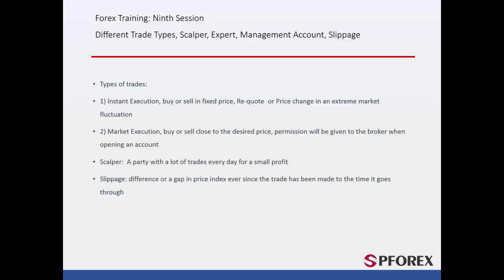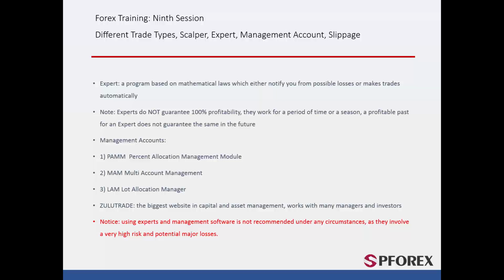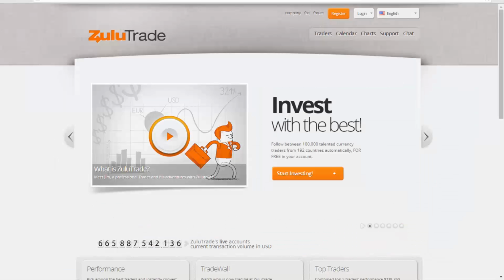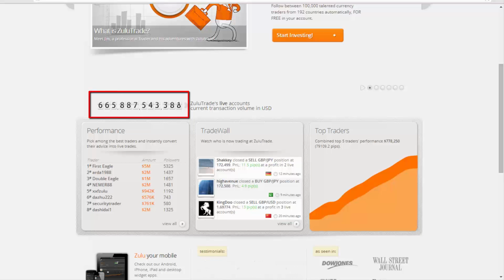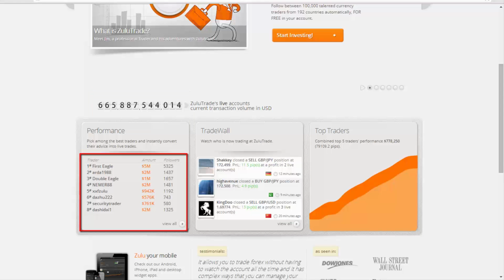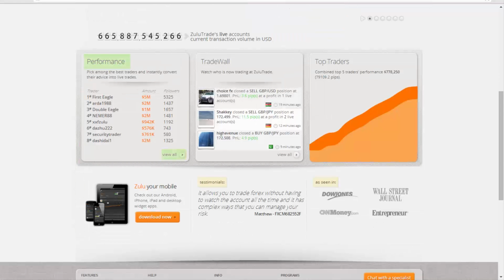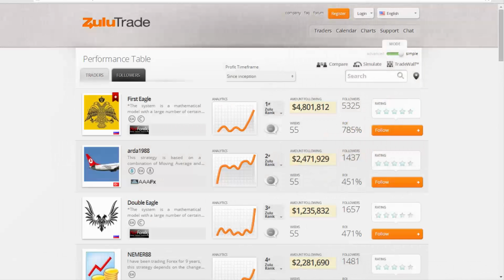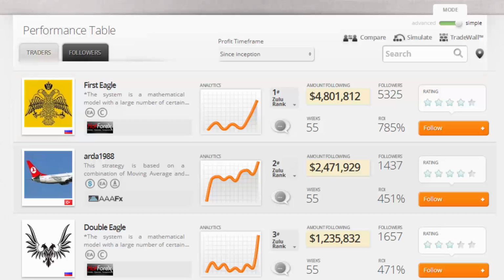09-Different Types of Trading Method